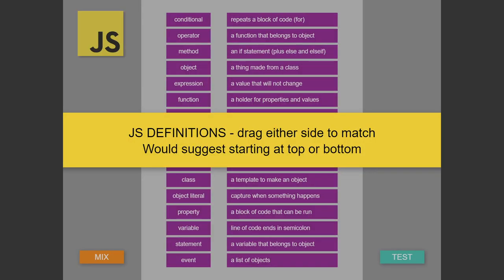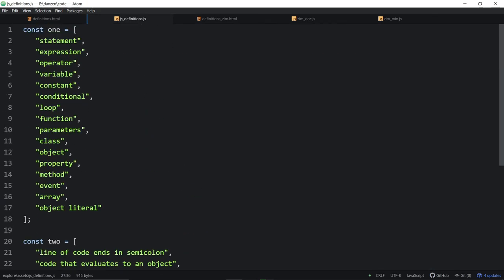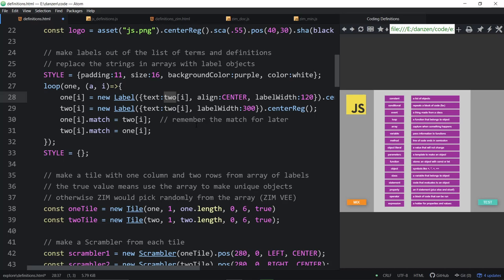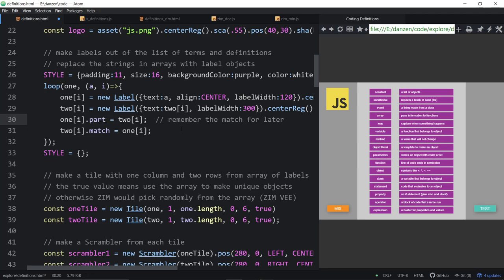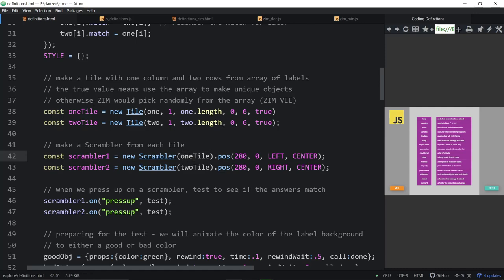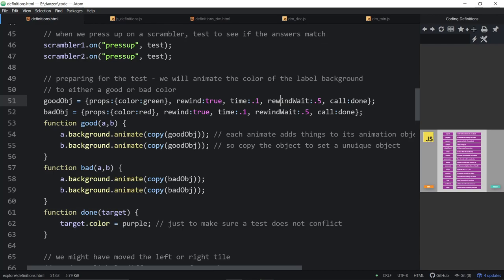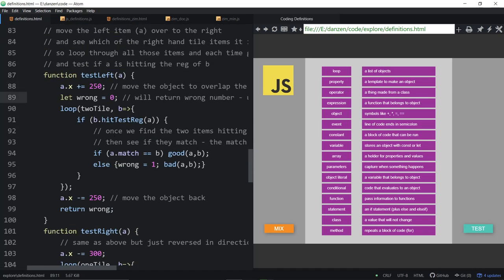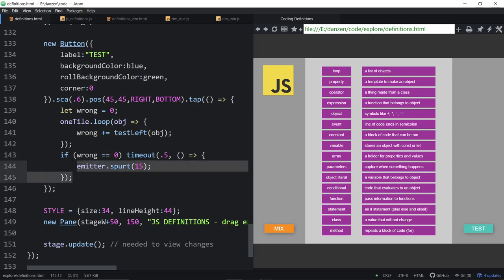ZIM Explore! 57. Making an E-learning App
Here we see how an e-learning app to match two columns of text (or pictures) would work with ZIM This features the ZIM Scrambler and the apps can be found - the first is for JS terms and the second is for ZIM terms.